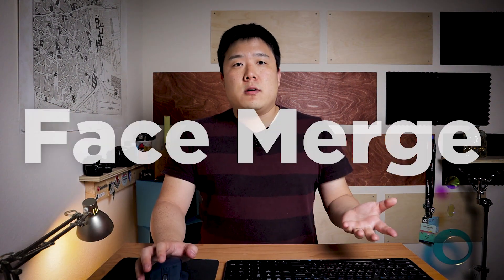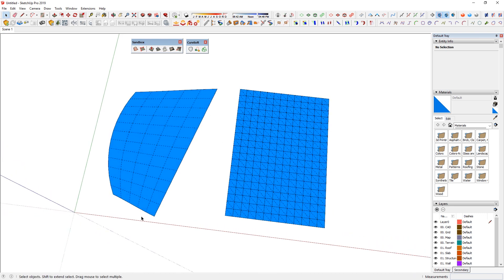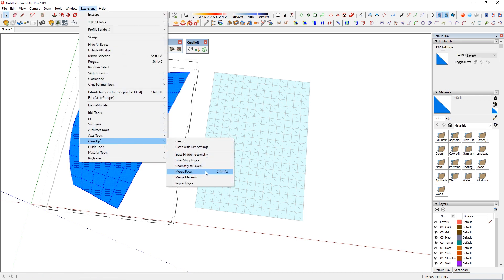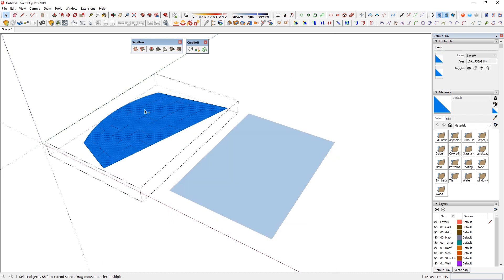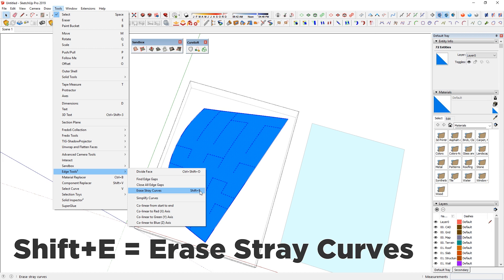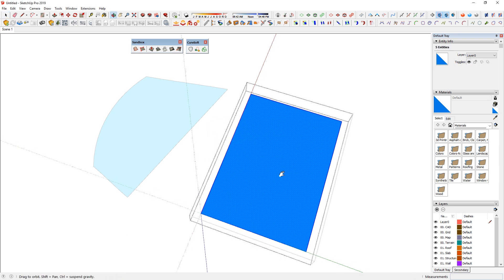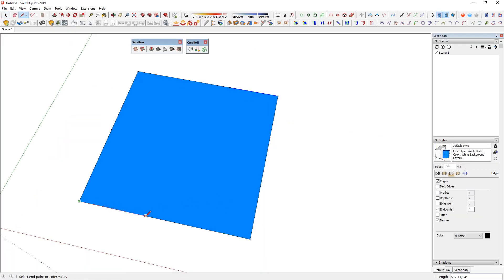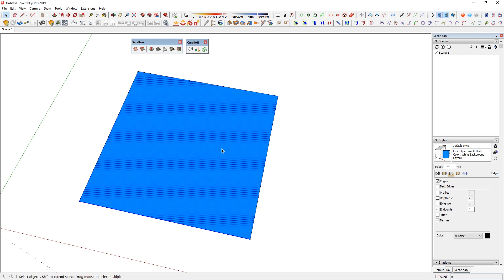Must Have SketchUp Extensions - Clean Up Your Models Quick!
You've got to clean up your SketchUp models!With these 3 extensions and shortcuts, you can do this very quickly. Watch, learn and save time!

Merge Faces (Shift+W)
ThomThom - CleanUp3

Erase Stray Curves (Shift+E)
ThomThom - Edge Tools2

Remove Lonely Vertices (Shift+R)
Fredo6 - FredoTools